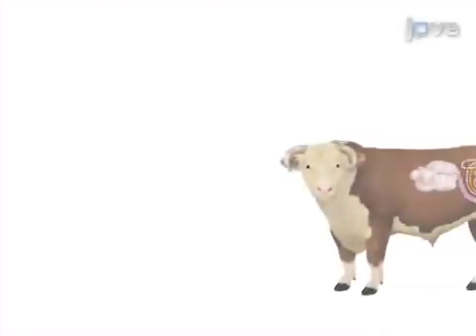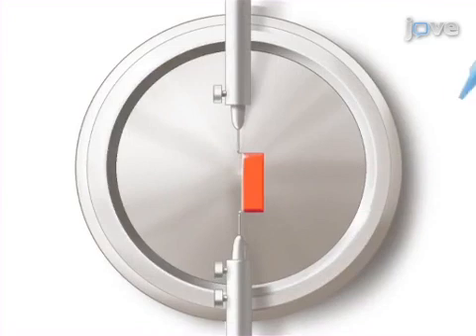Vasoactivity Test from Bovine Mesenteric Artery and Vein | Protocol Preview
Isolating and Using Sections of Bovine Mesenteric Artery and Vein as a Bioassay to Test for Vasoactivity in the Small Intestine -  a 2 minute Preview of the Experimental Protocol

James L. Klotz, Adam J. Barnes
USDA-Agricultural Research Service, Forage-Animal Production Research Unit;

The small intestine is frequently exposed to toxins that can influence blood flow and negatively impact nutrient absorption. Using a multimyograph and mesenteric artery and vein isolates, compounds or toxins of interest can be screened for vasoactivity.